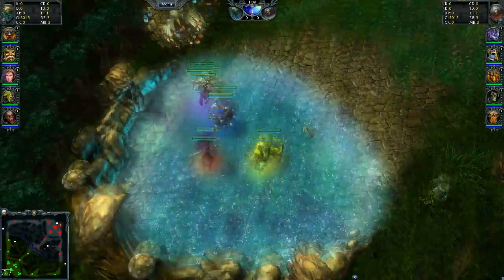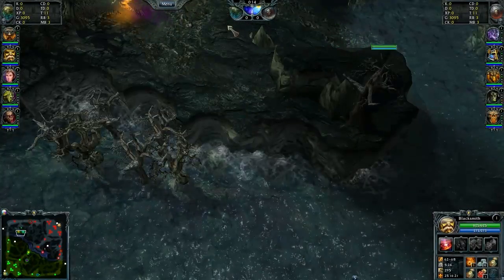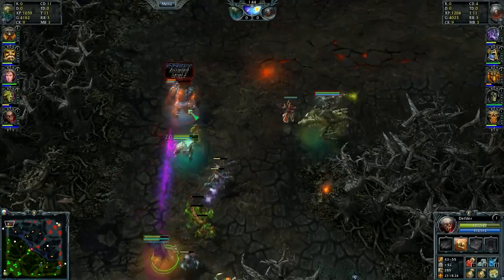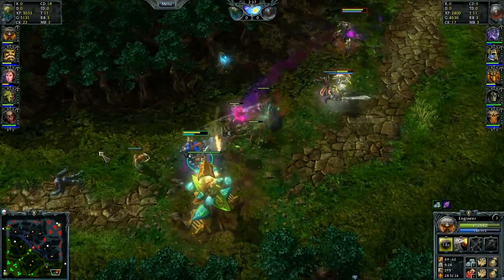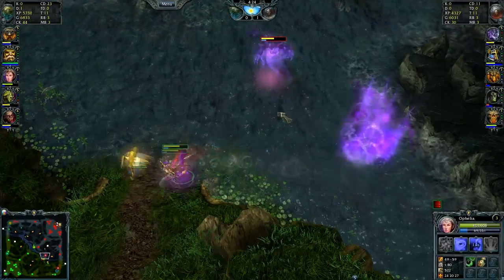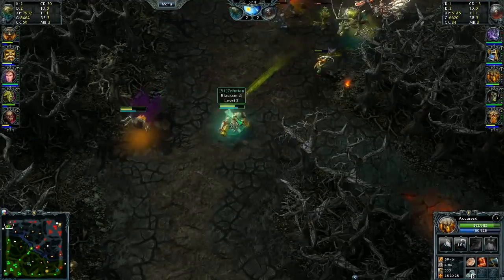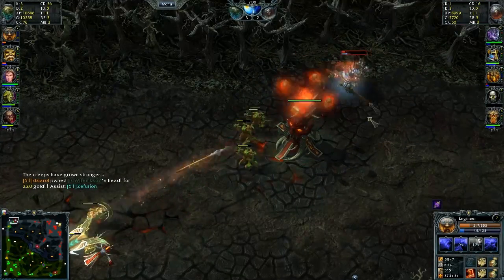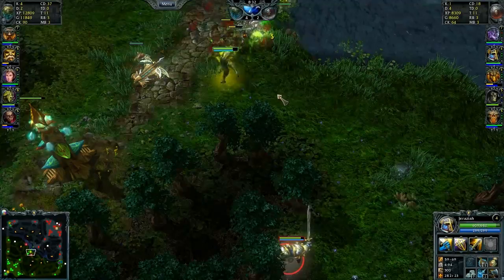[HoN]51 vs ICW -1